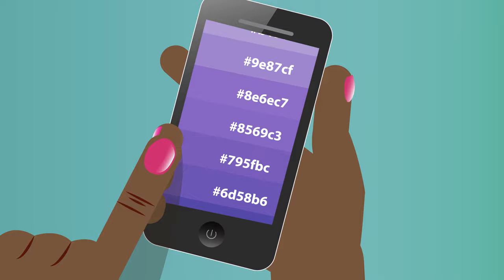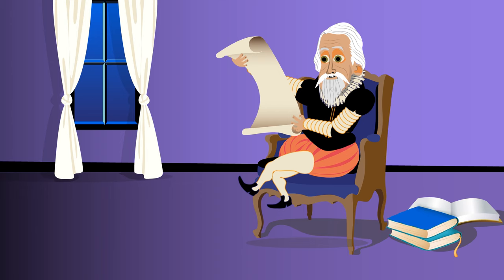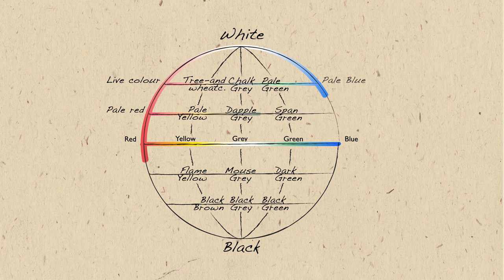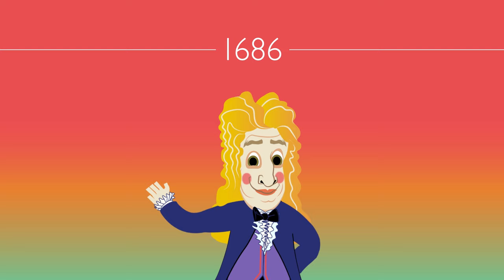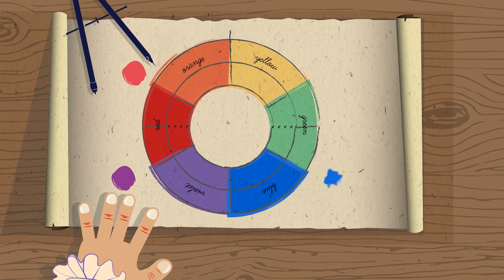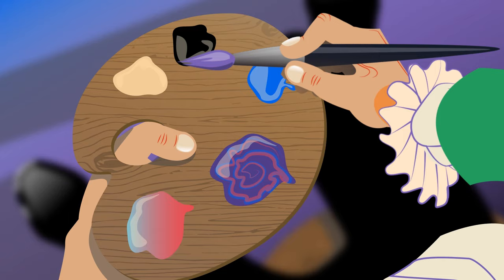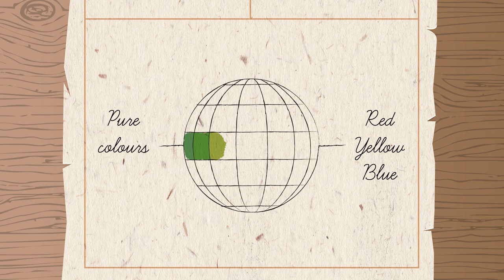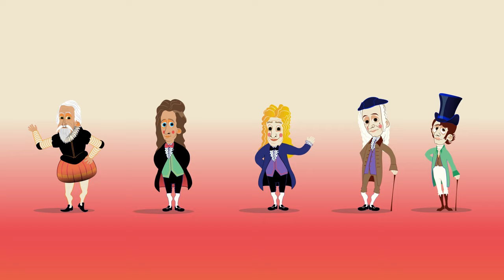The History of The Color Wheel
How we went from color triangles to spheres and wheels. The people who helped us categorise colors.

Now you can create your custom color palette with Canva’s Color Wheel and color calculator